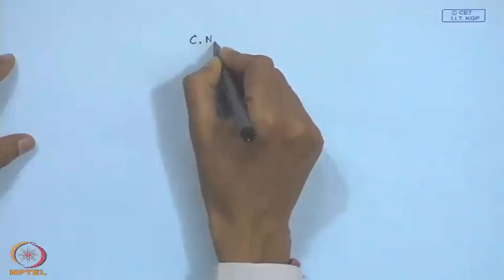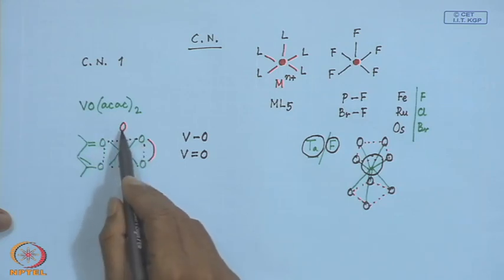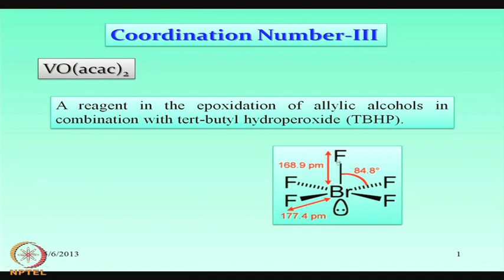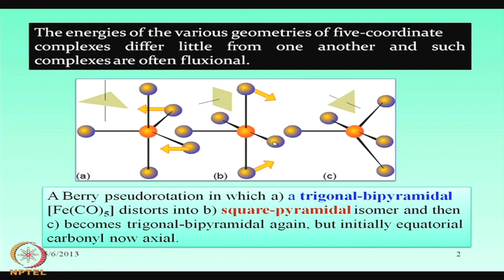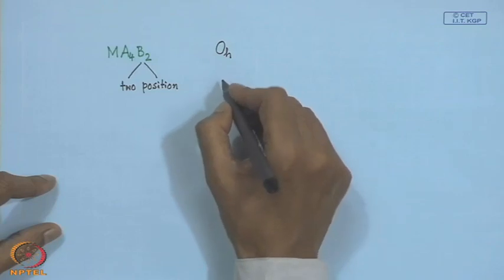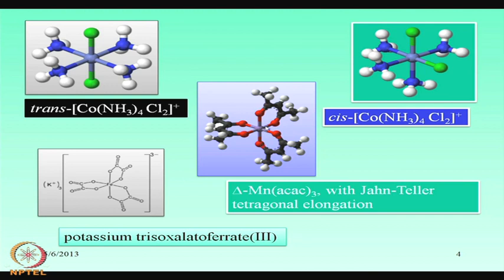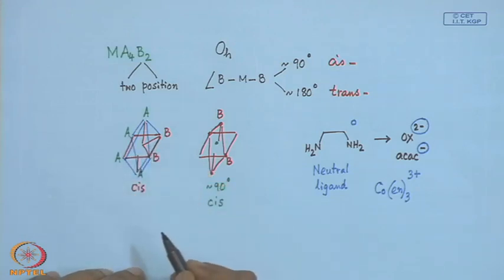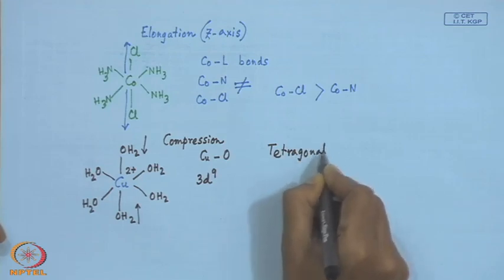Coordination Number - III